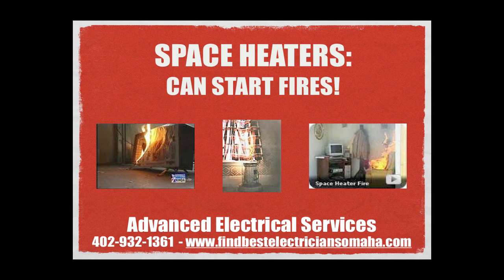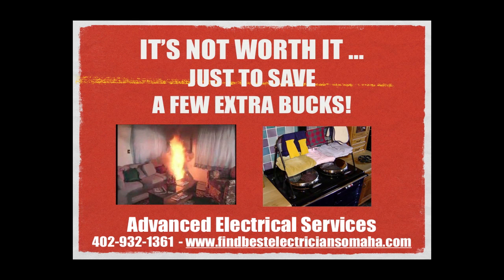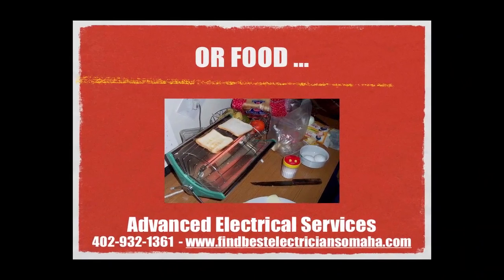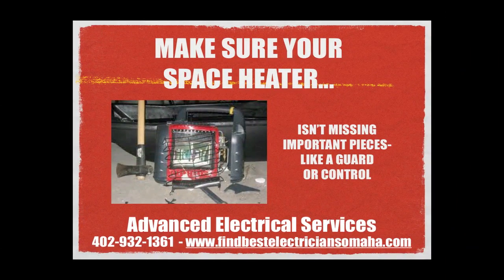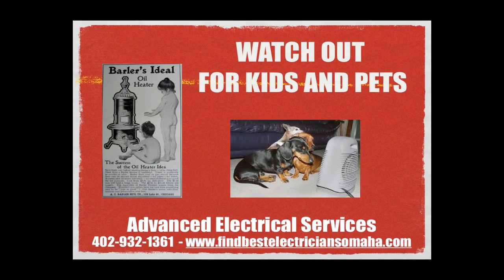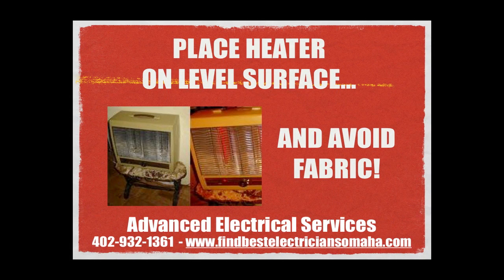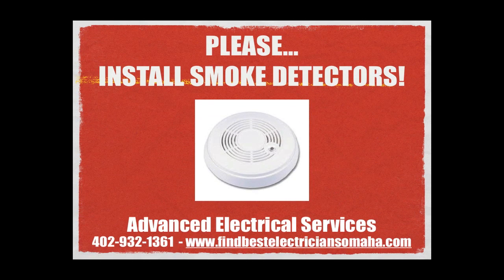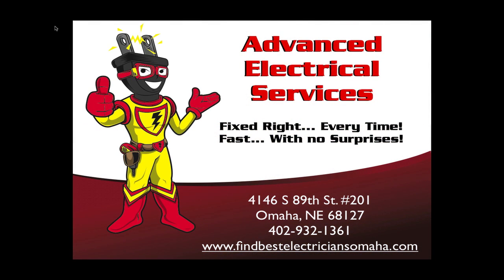Omaha Electrician Provides Space Heater Safety Info.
Keep your family safe! Omaha electrician provides tips and information on electrical safety.